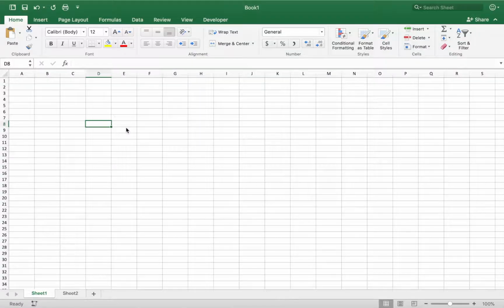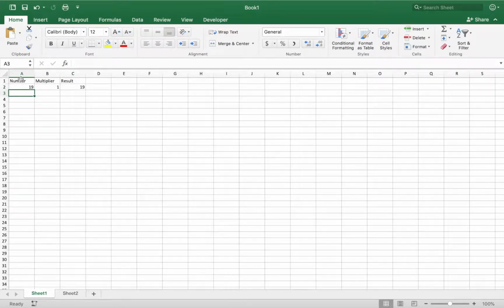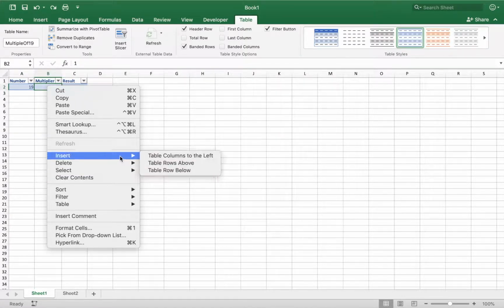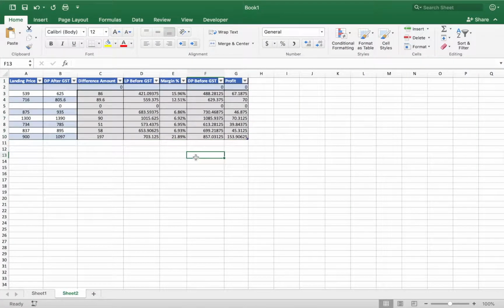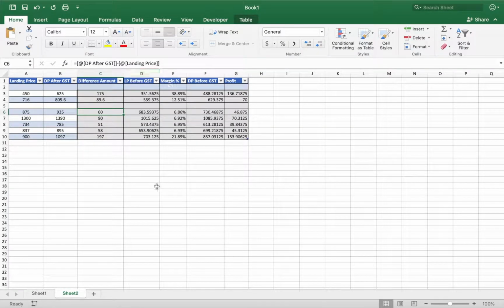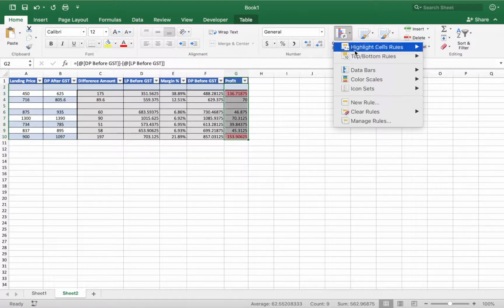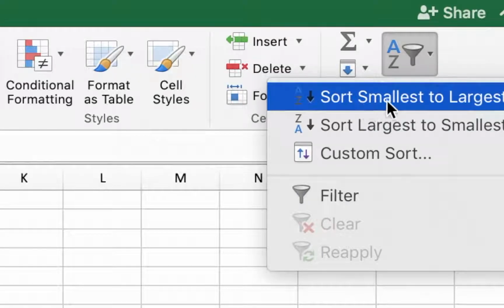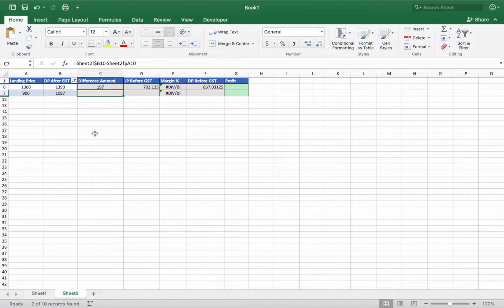Excel Tutorial - Format as table, Cell Style, Conditional Formatting and Sort and Filter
This tutorial is about learning Format as Table, Conditional Formatting, Cell Styles and Sort and Filters in Excel.
These concepts are basic but they are the mostly used and important as per the usage.

Thanks